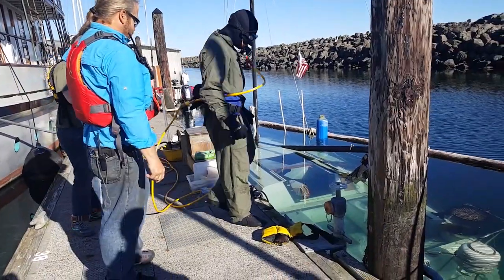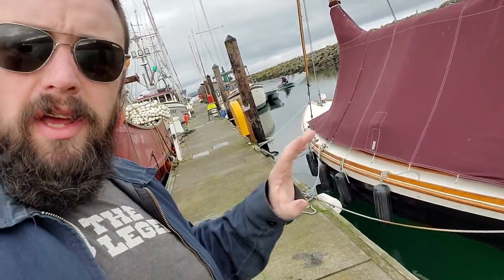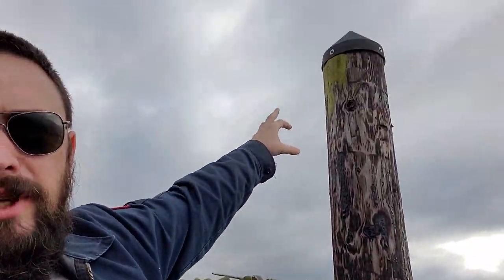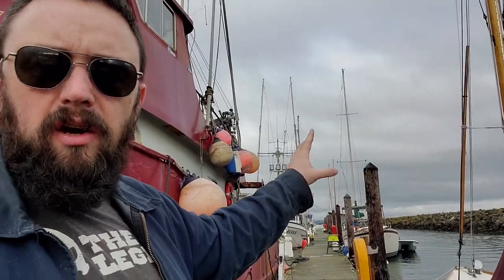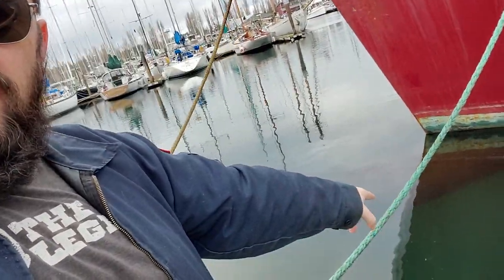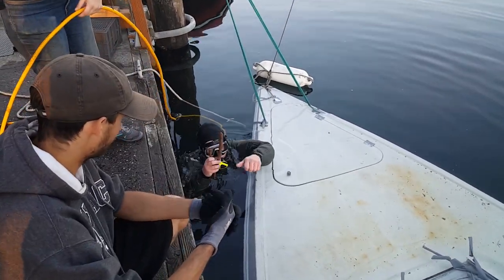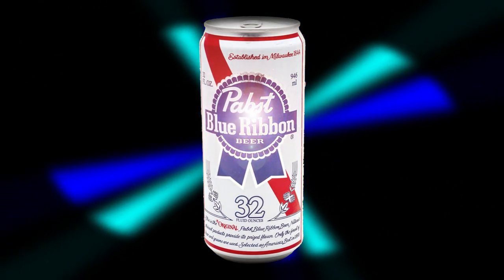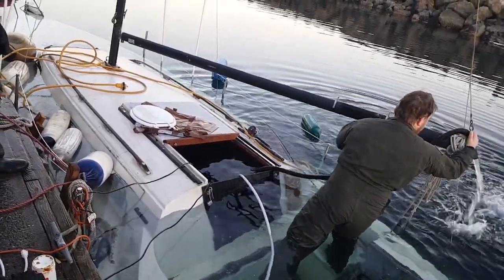Raising a sunken sailboat with a can of Pabst Blue Ribbon?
Going to get groceries when we pulled into Port Townsend boat haven we happened upon this Bayliner 27 that sank at the dock! The local volunteer rescue group was about to start trying to re-float her, in the end we got her floating, with of all things, a can of Pabst Blue Ribbon Beer!